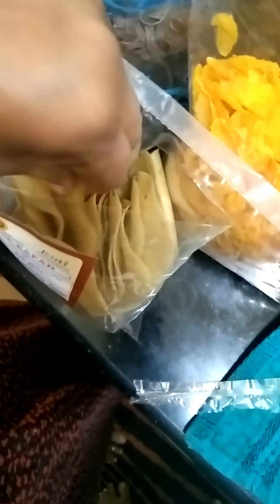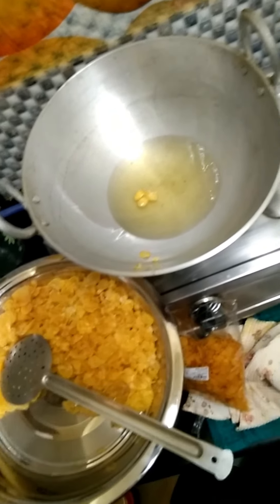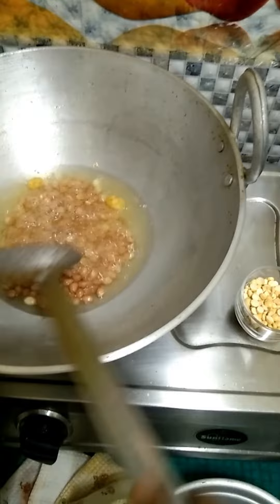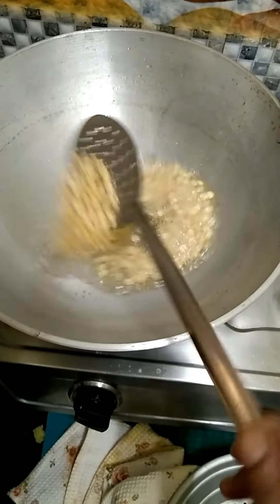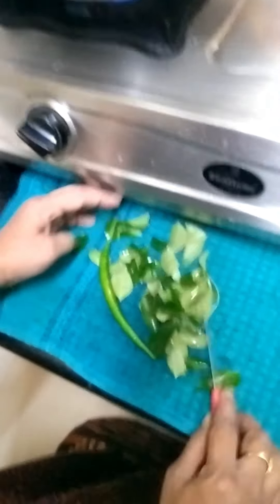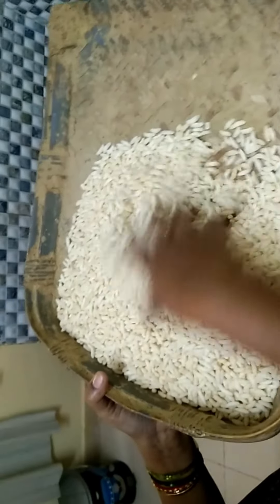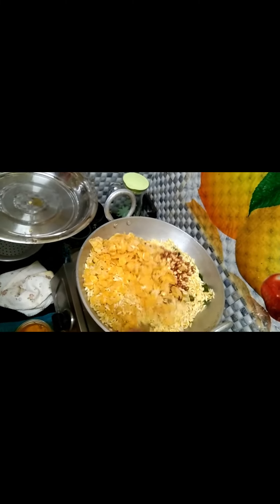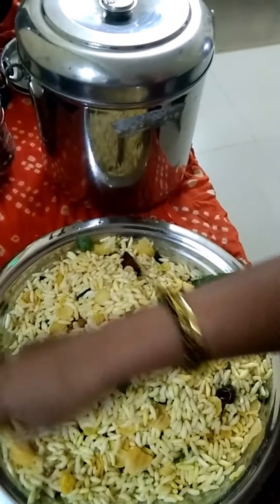Cripsy Borugula Mixture | puffed rice mixture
Hello Friends,

In this video I have prepared Rayalasemma special chat item and other Munching stuff.
Hope you would liked this video.

Its a simple and easy snack recipe prepared with puffed rice, peanuts, roasted chana dal and fine sev. the recipe has less calories and healthier option compared to other street food options.